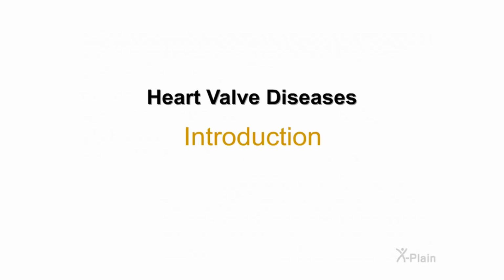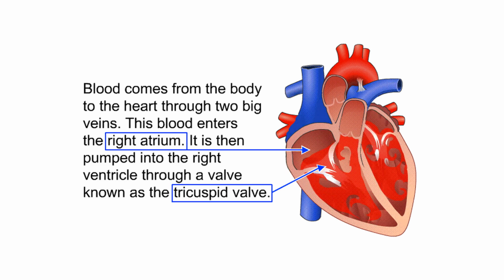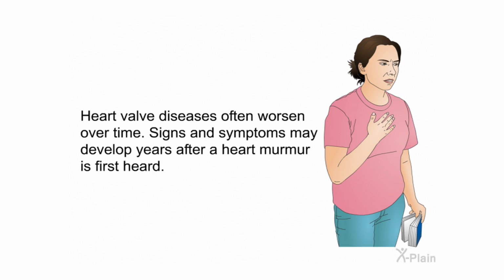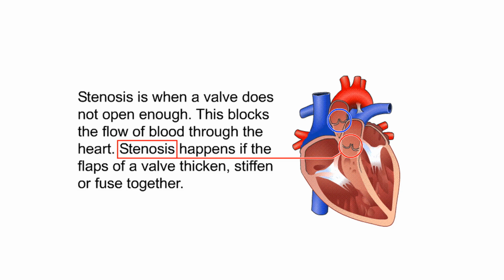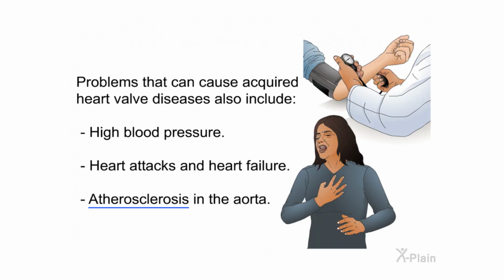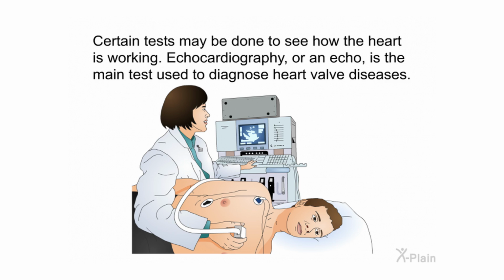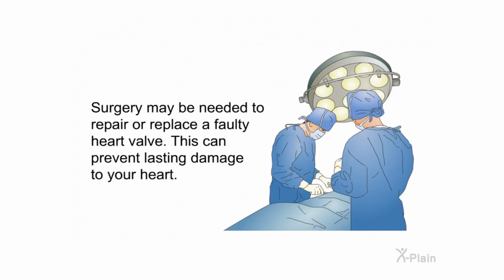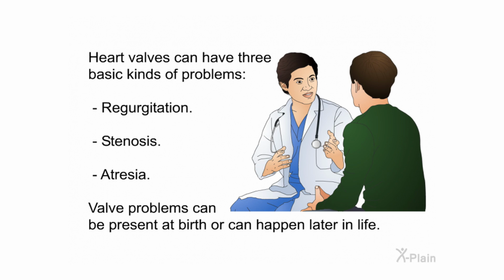Heart Valve Diseases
This program explains heart valve diseases. Heart valves can have three basic kinds of problems: regurgitation, stenosis or atresia. The program includes the following sections: what is the role of the heart, what are general symptoms of heart valve diseases, what are types of heart valve diseases, what are causes of heart valve diseases, how are heart valve diseases diagnosed and how are heart valve diseases treated.

Sections:
00:00 - Start
00:32 - Introduction
01:19 - The Heart
02:36 - General Symptoms
04:14 - Types
05:28 - Causes
07:21 - Diagnosis
08:26 - Treatment
10:24 - Summary
11:23 - End

ctfa0101 Heart Valve Diseases